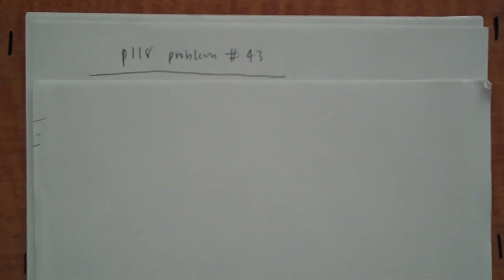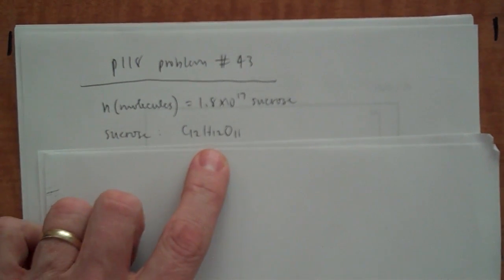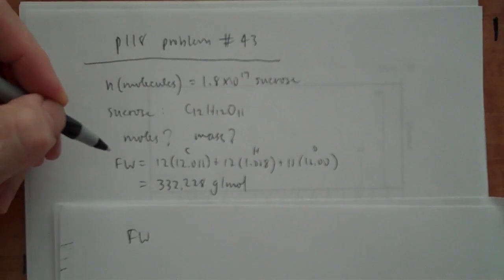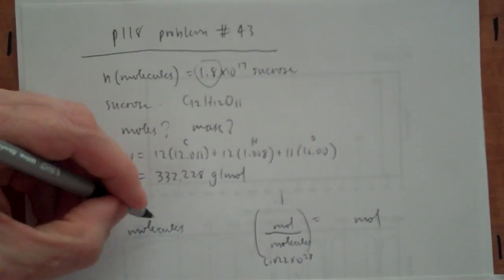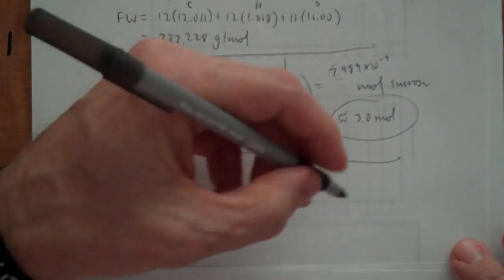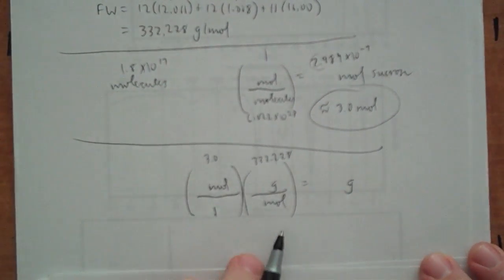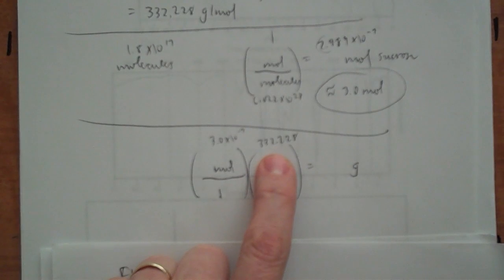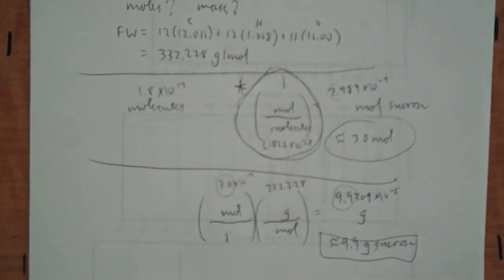1211 160204 tro pg118no43